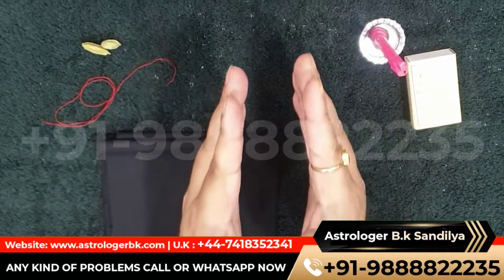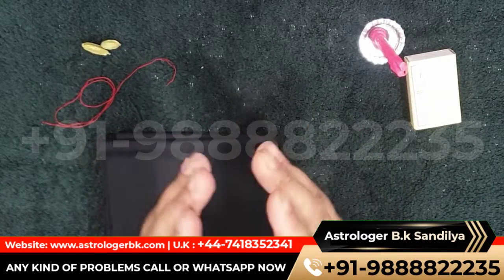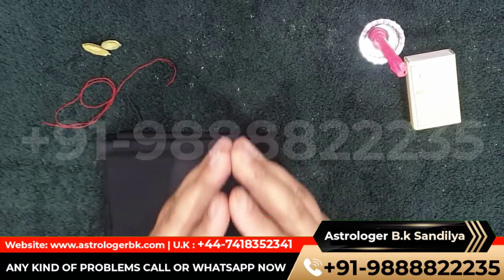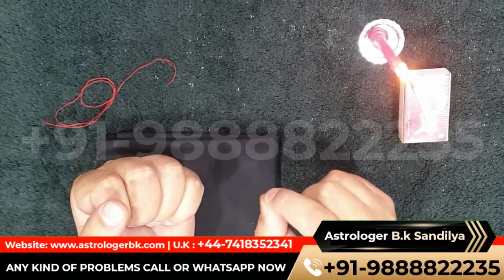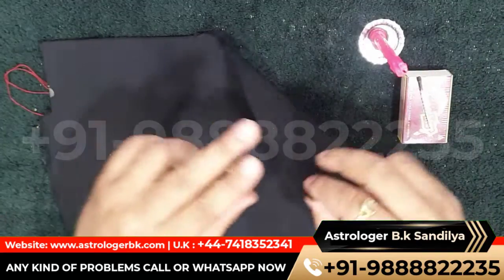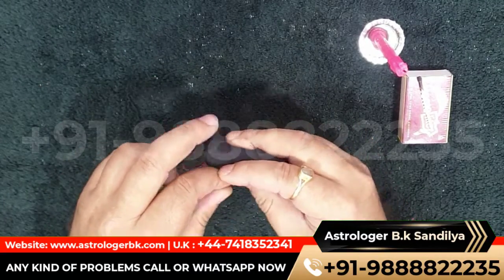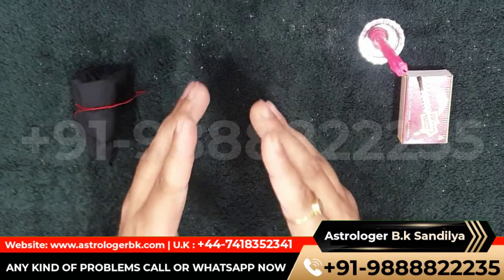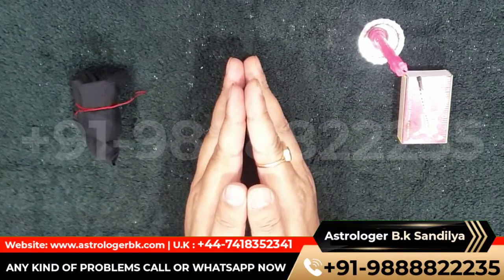Black magic Spells for Girlfriend 👉 Remove Black magic from your girlfriend 👉 Bad Effects Removal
how to protect from black magic in hindi
remedy to remove black magic
how to cure black magic permanently
black magic protection amulet
how to protect yourself against jinns and black magic